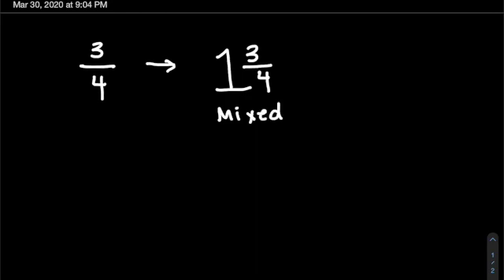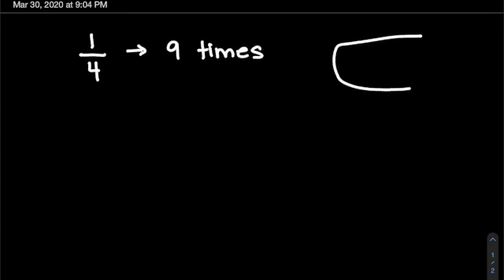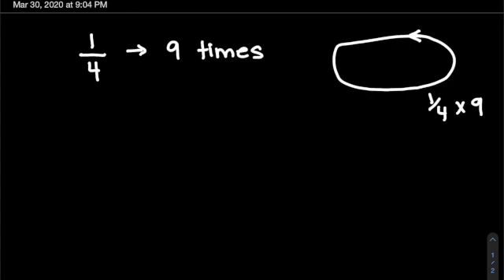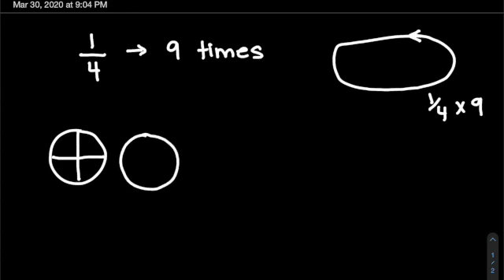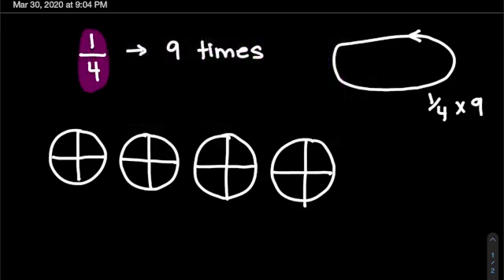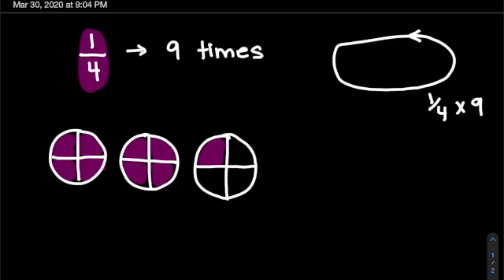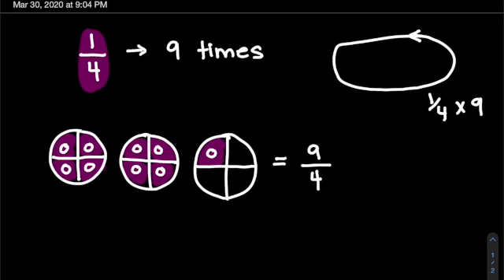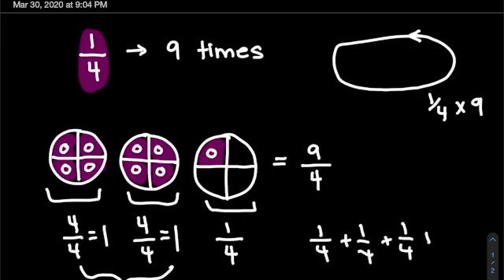15.2 Spark your learning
15.2 Spark your learning